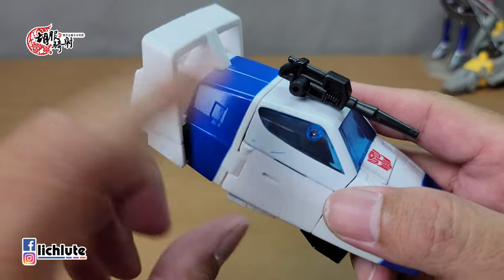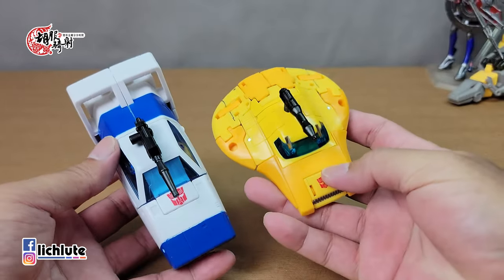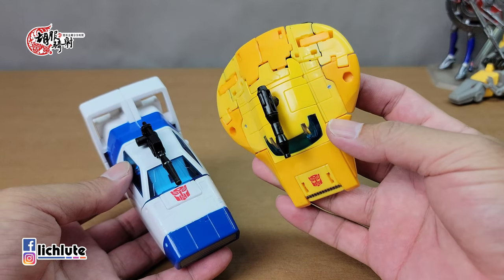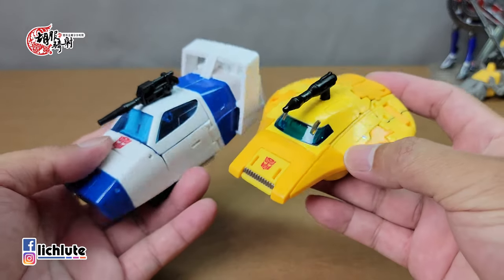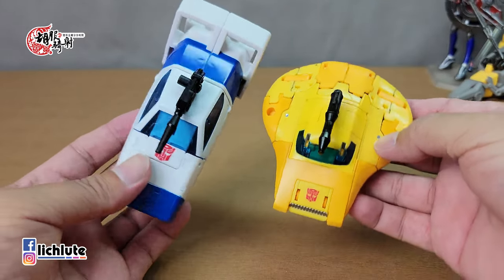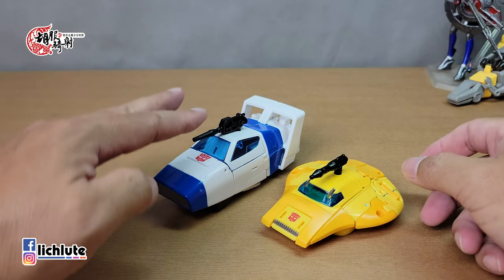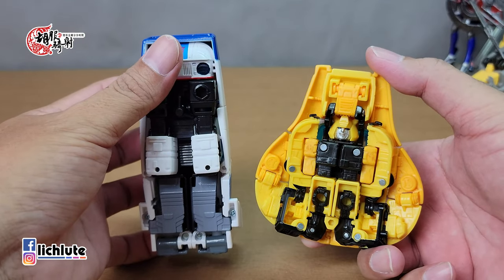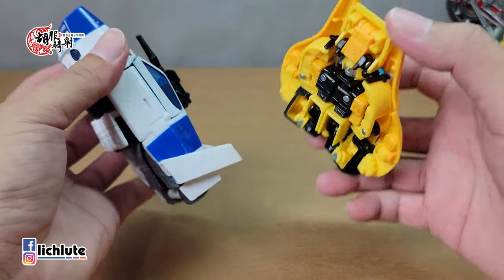胡服騎射的變形金剛分享時間 1627集 大黃蜂 塞星體 爵士 Transformers LEGACY Evolution Deluxe ORIGIN JAZZ Buzzworthy Bumblebee